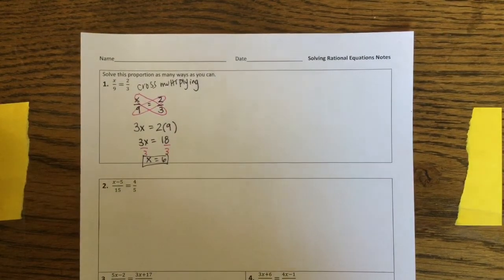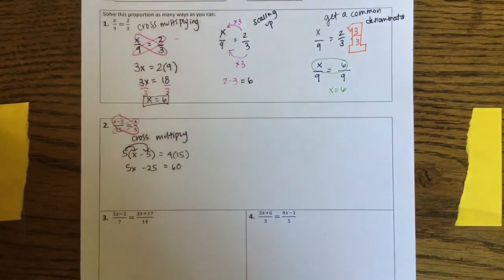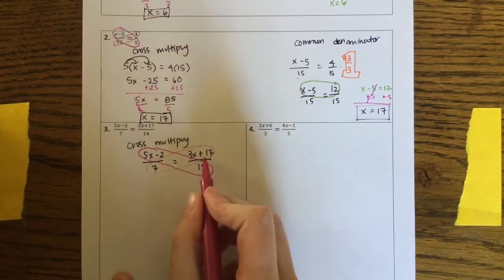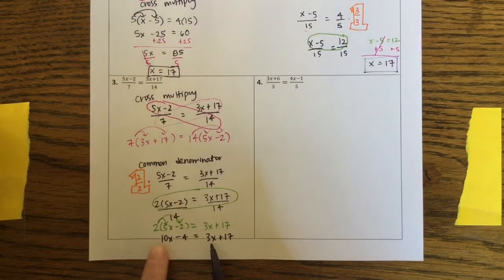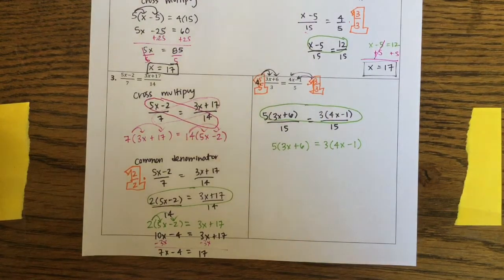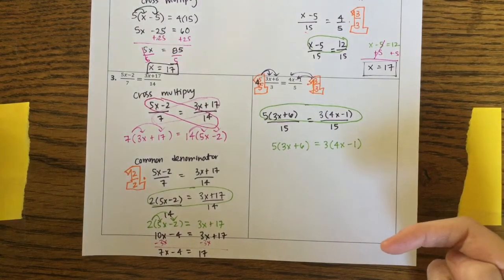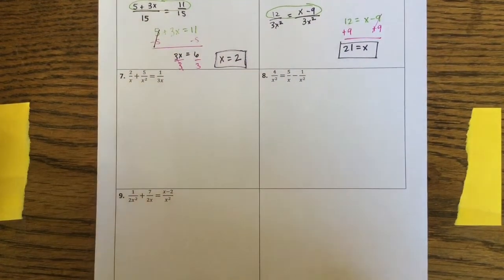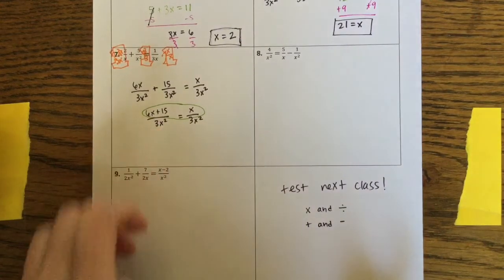Solving Rational Equations (Standard)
Complete the examples and practice problems on your paper.